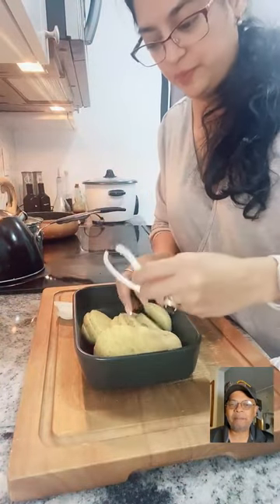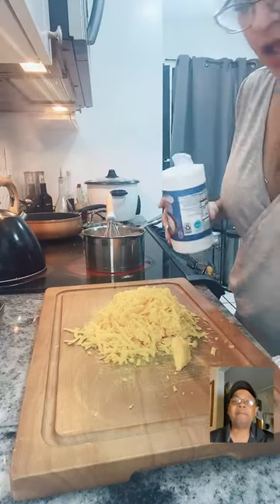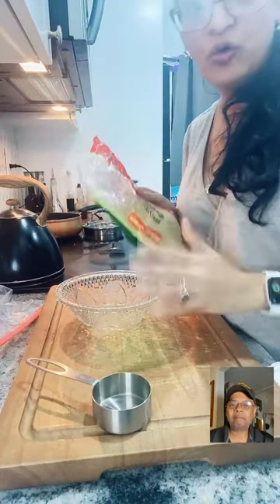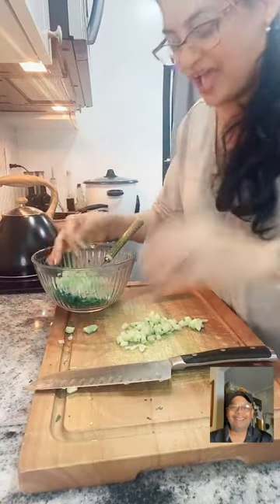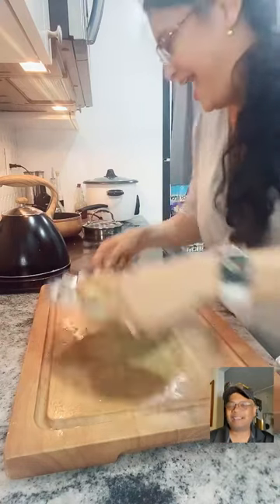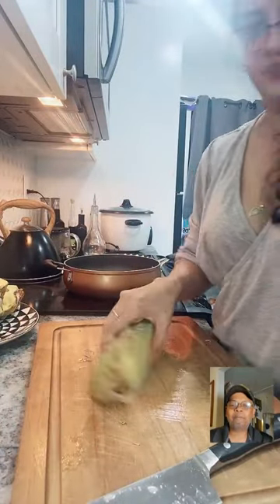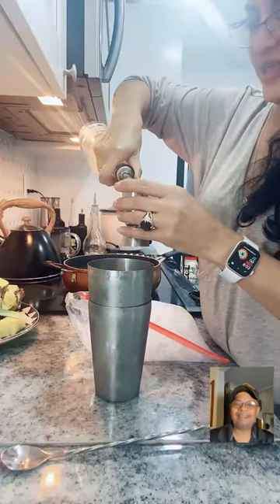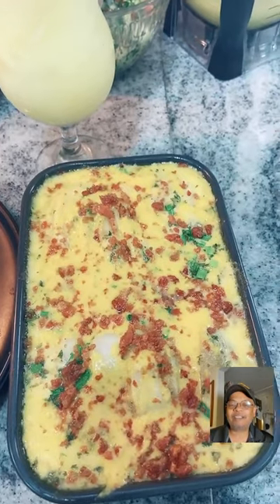Potato Recipe with Auriks